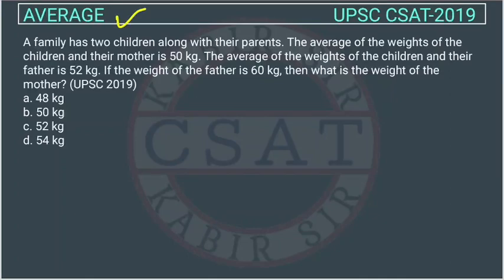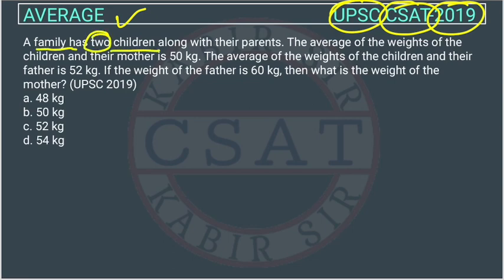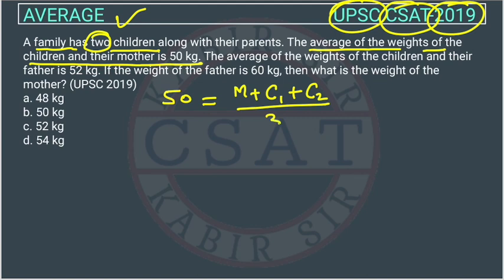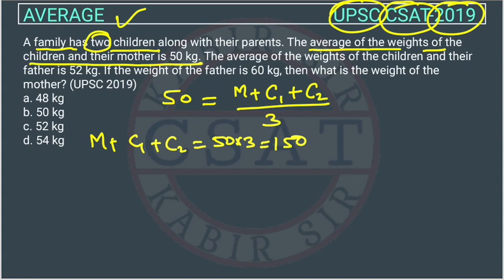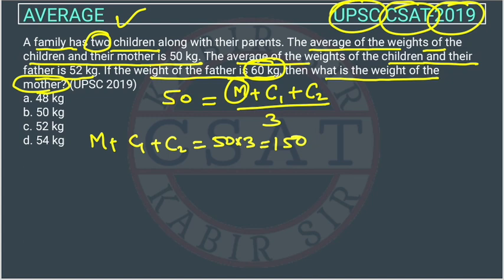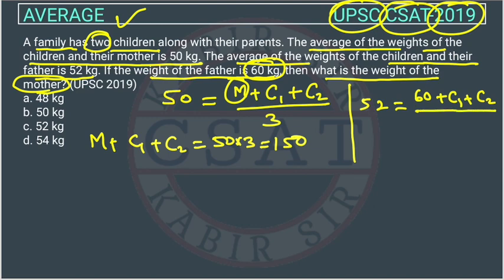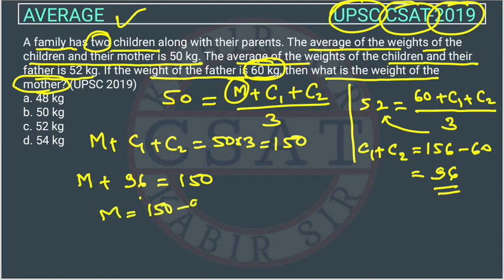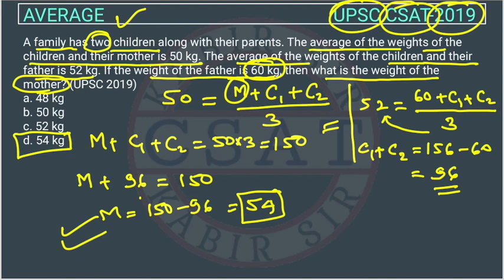2019, CSAT PYQ Average, A family has two children along with their parents. The average of the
A family has two children along with their parents. The average of the weights of the children and their mother is 50 kg. The average of the weights of the children and their father is 52 kg. If the weight of the father is 60 kg, then what is the weight of the mother?

Average csat
csat average
average Topic wise Solved paper
csat Topic wise Solved paper

 UPSC IAS Prelims Complete Video

2020 csat paper solved
2020 csat paper upsc
2016 csat question paper
csat question paper 2019
2020 csat solved paper
upsc csat 2019
2016 csat paper
csat mrunal
2020 csat paper
2018 csat solved paper
2017 csat paper
2020 csat question paper
2019 csat paper upsc
2020 csat upsc question paper
2019 csat paper solution
upsc prelims csat question paper with answers
csat aptitude
2012 csat question paper
2015 csat paper
2019 csat paper
mrunal csat
csat prelims
2019 upsc csat paper
csat byju's
2020 upsc csat question paper
upsc csat